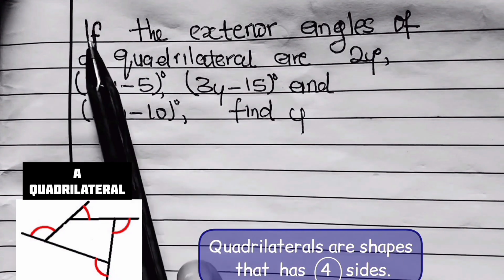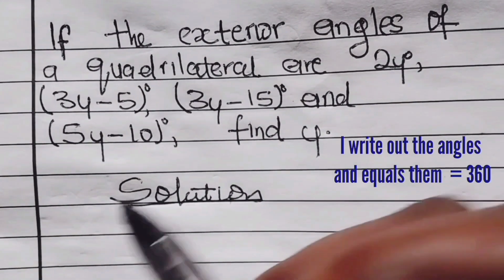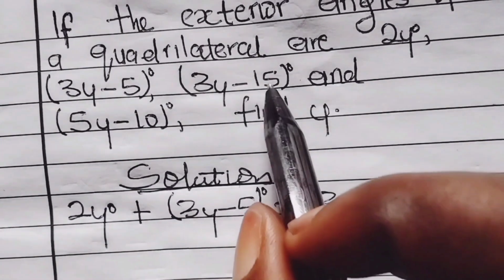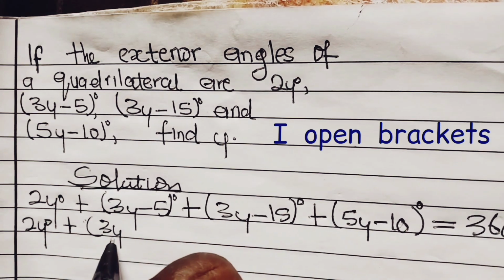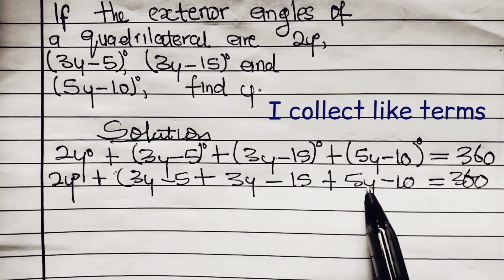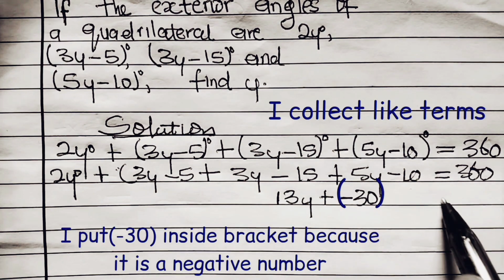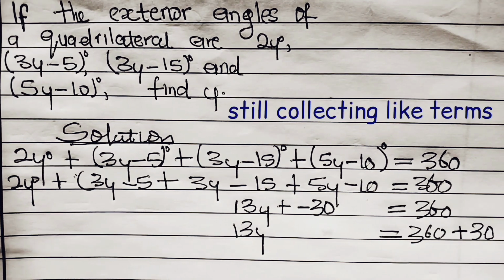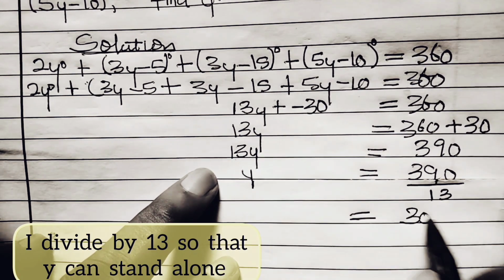POLYGON| Word Problem On Polygon